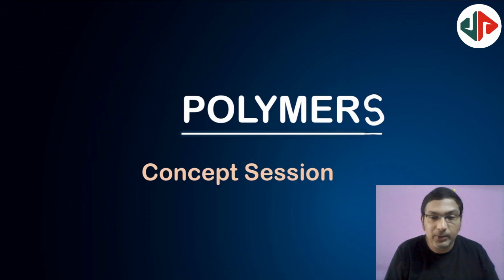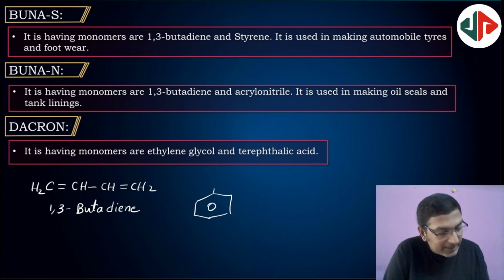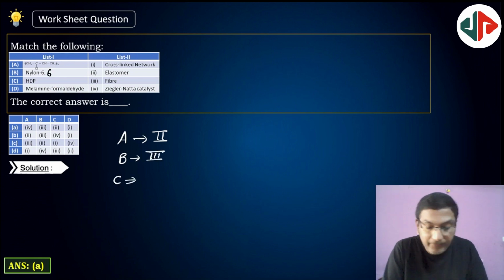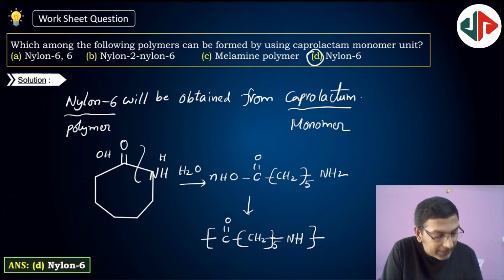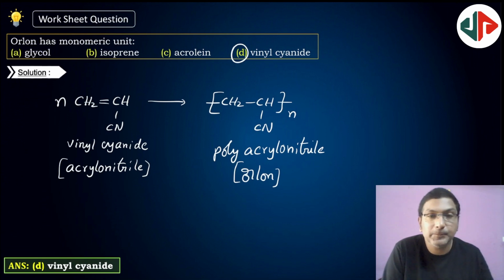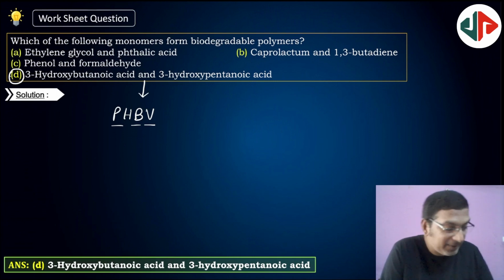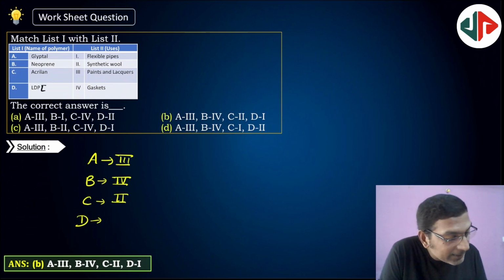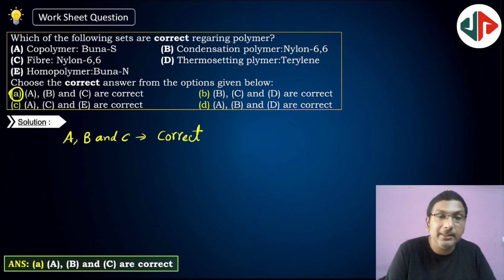DAY 36_ Polymers - Synopsis & Worksheet Questions || JS Academic Solutions